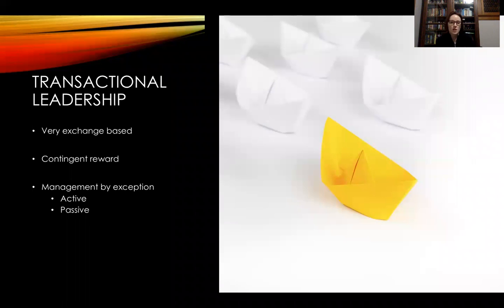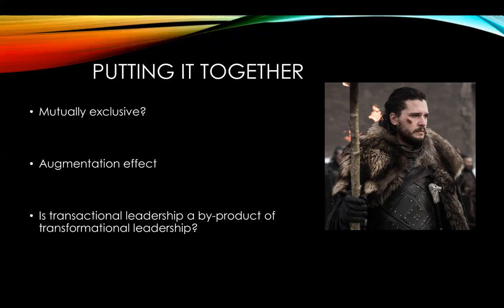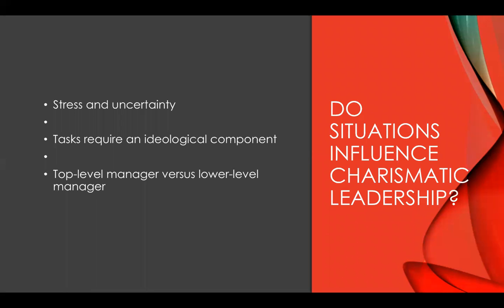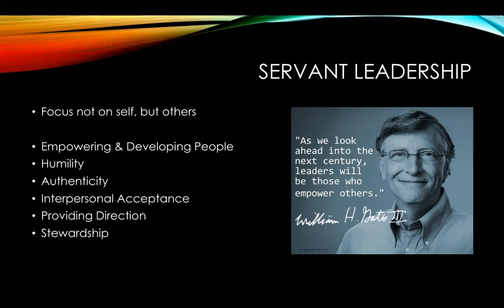Leadership Part 2